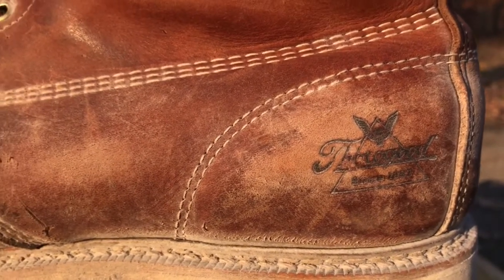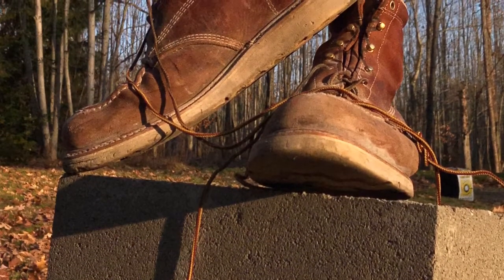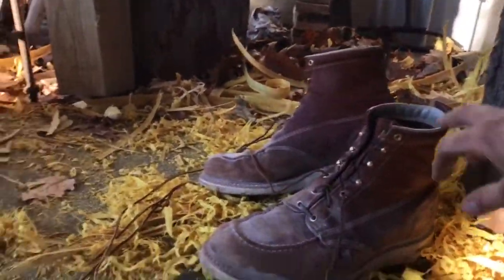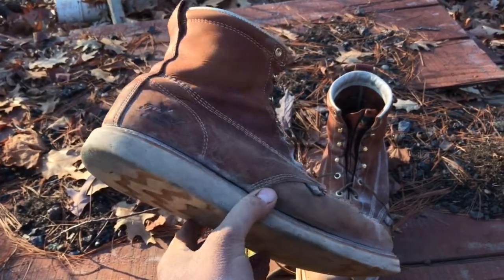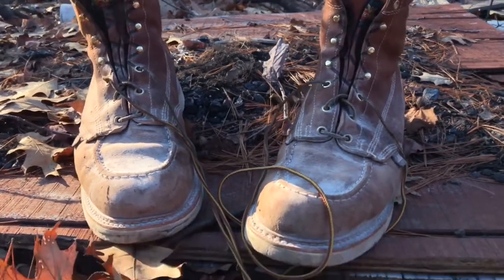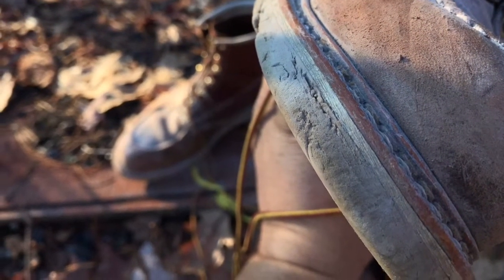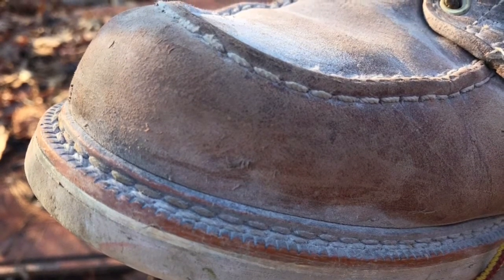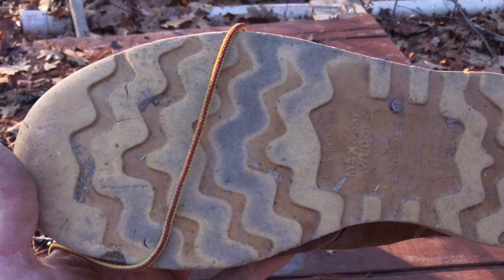Thorogood 814-4200 Moccasin toe, wedge sole boot. Best construction boot?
The Thorogood 814-4200 is probably the best boot I’ve ever worn.